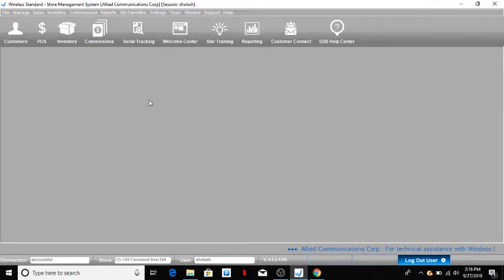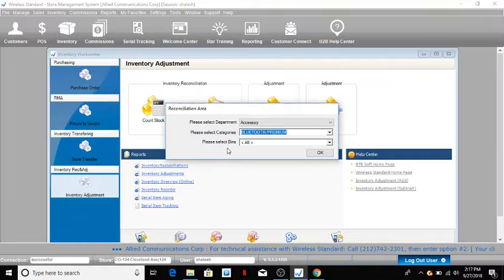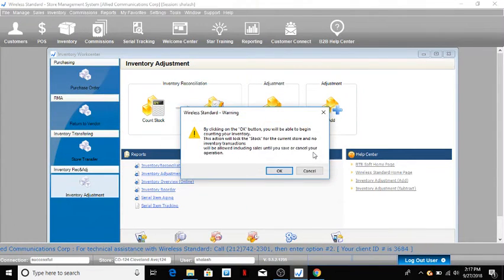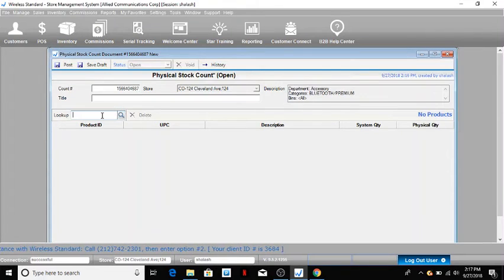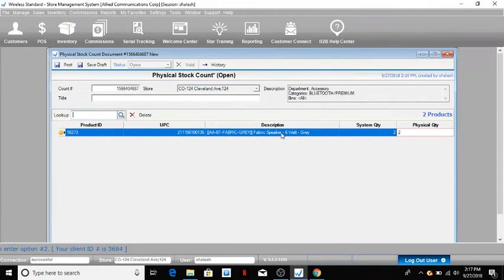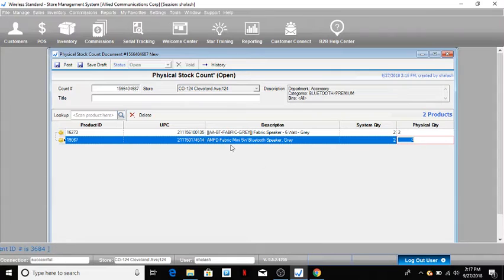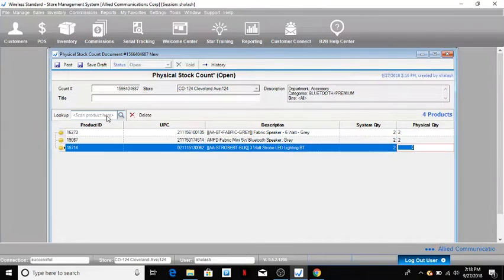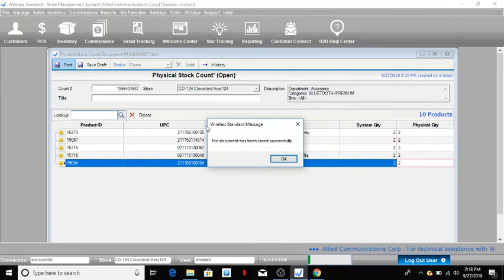BT Scan Tutorial